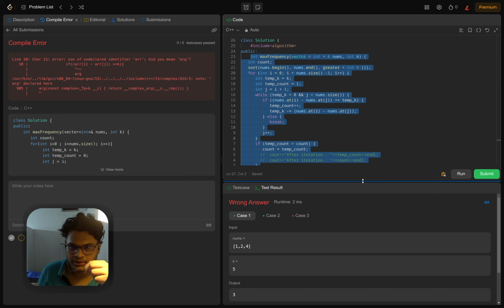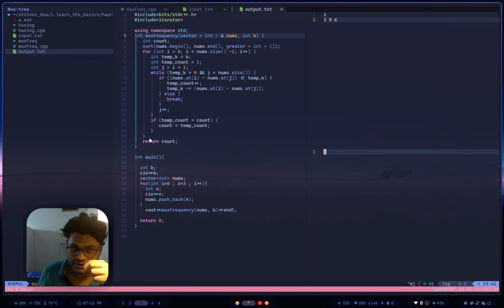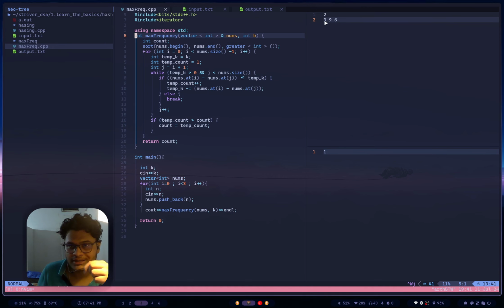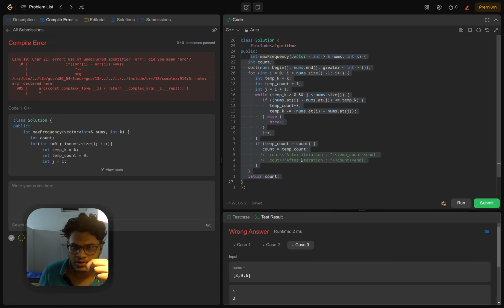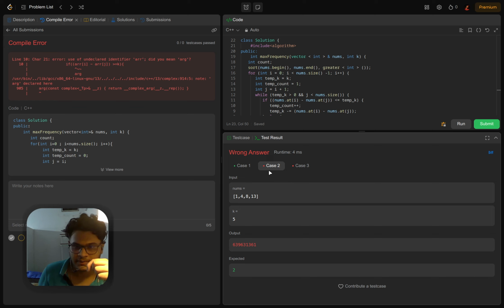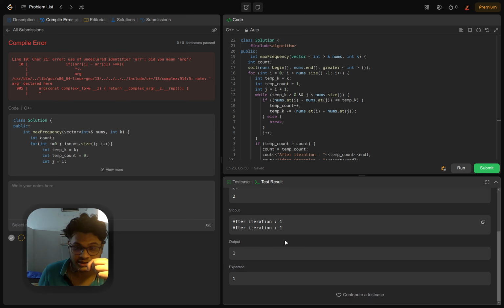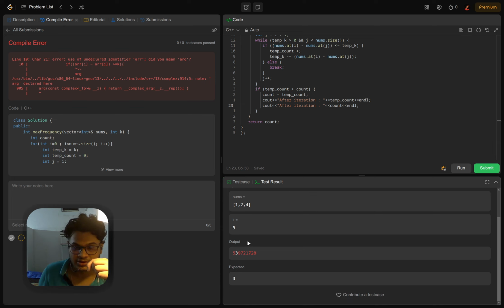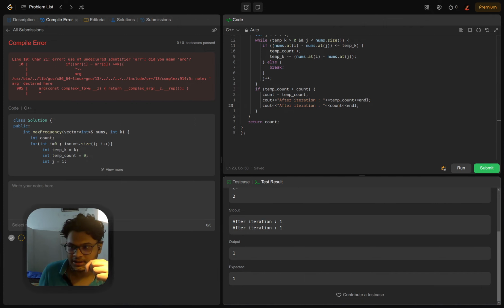A bug in leetcode (atleast I think so)